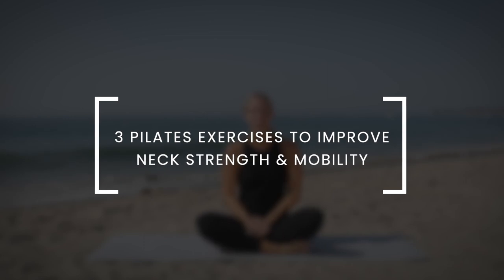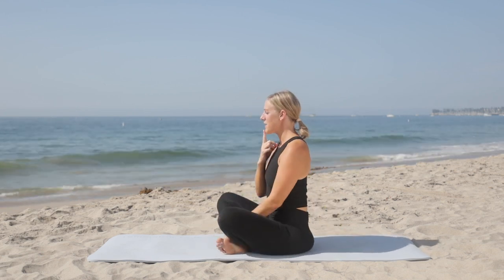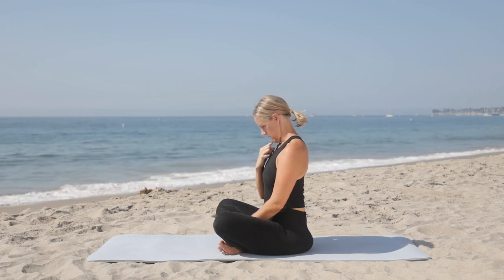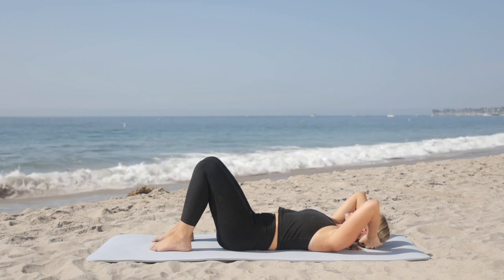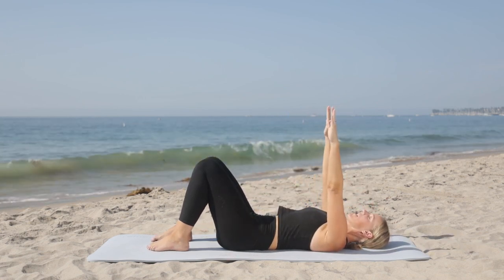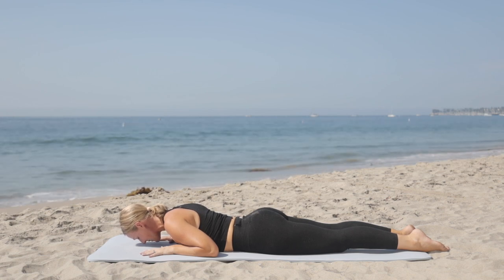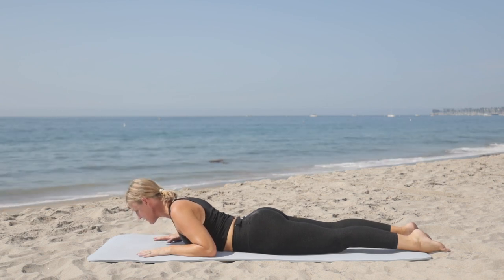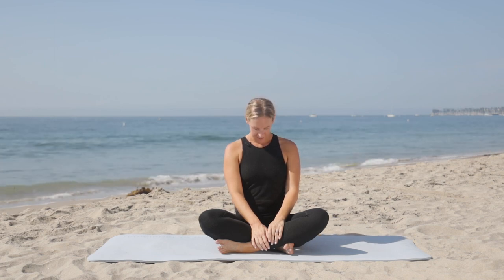3 Pilates Exercises to Improve Neck Strength & Mobility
Join Robin for this 5 minute stretching sequences that helps improve neck strength and mobility.

And start your membership to get access to our proven process that’s designed to transform your approach to health, fitness and mind-body wellbeing. Get instant access to tools and programs that will help you get you quick results – without feeling depleted – building a consistent practice that will have you feeling energized and ready to take on the day!